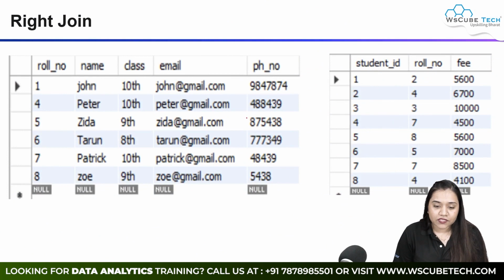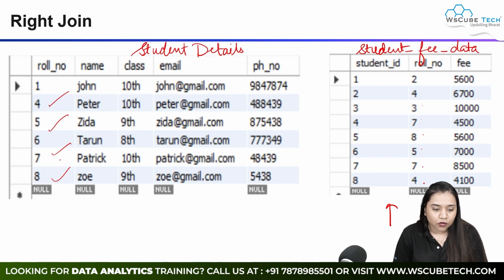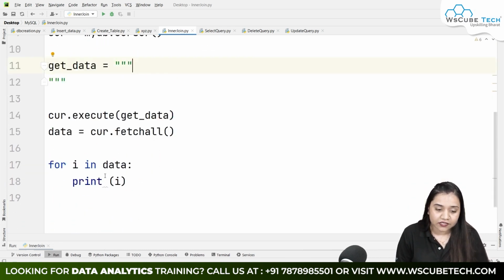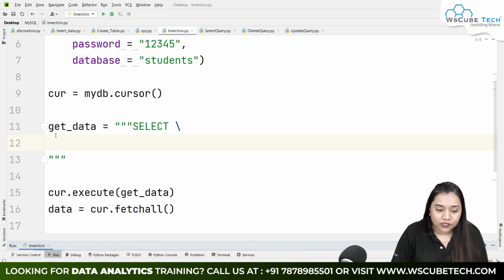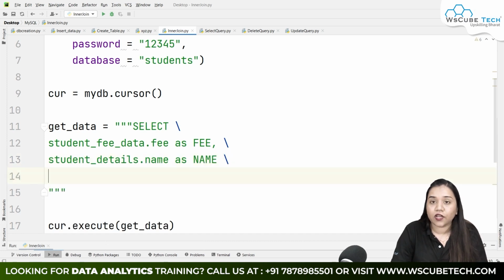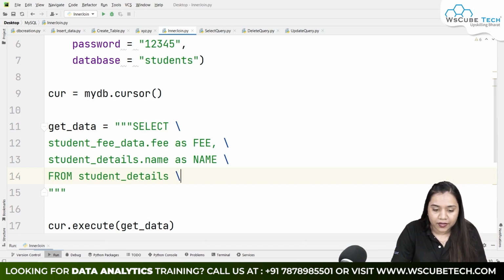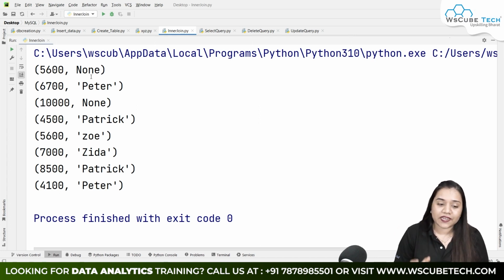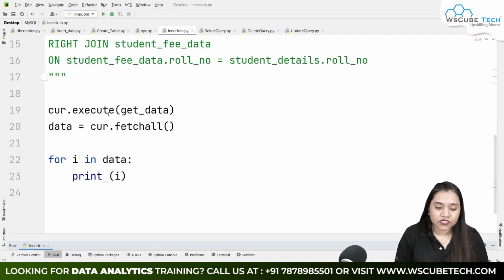MySQL RIGHT Join Explained: What is Right Join? How to Work Right Join in MySQL?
MySQL RIGHT Join Explained: What is Right Join? How to Work Right Join in MySQL? (in English)